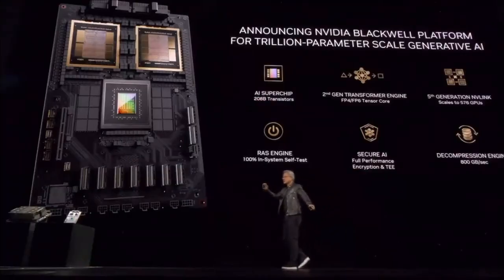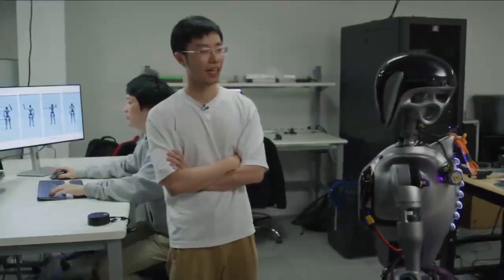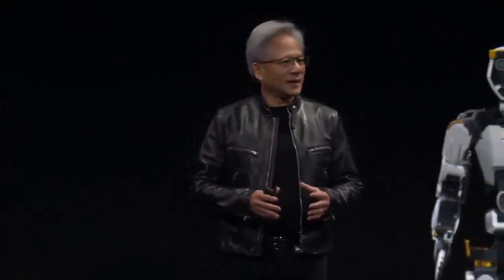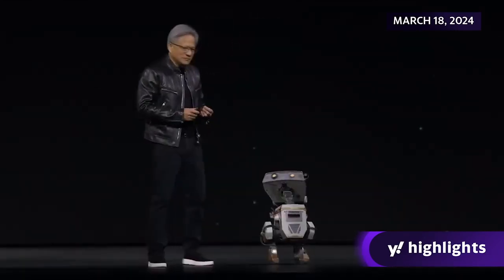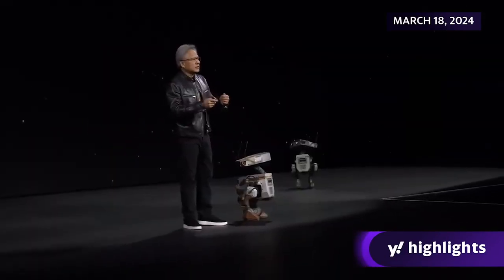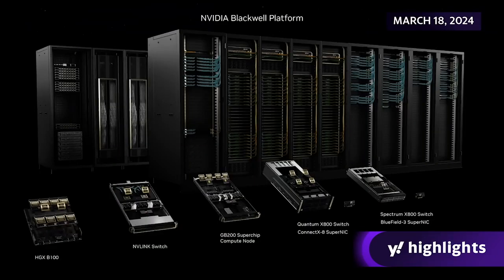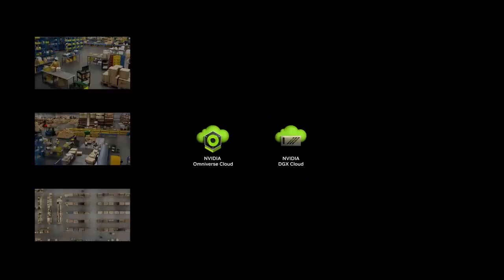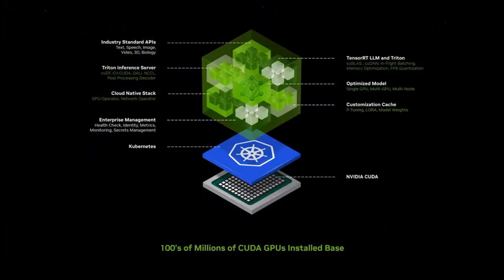NVIDIA Dev Day 2024: 7 Game-Changing Announcements | Future of Technology | AI | ML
Hey there, Welcome to NVIDIA's Dev Day at GTC 2024 from @SystemCraftsbyKeshav  ! It's an exhilarating whirlwind of innovation and groundbreaking announcements that have left me buzzing with excitement. Let me take you through the highlights of this incredible event where the future is unfolding before our eyes.

First up, Blackwell, an AI superchip that's redefining energy efficiency. Picture a world where energy consumption is slashed by 25 times. It's not just about computational power; it's a testament to NVIDIA's commitment to sustainability and cost-effectiveness, and it's blowing my mind.

Then there's Project GR00T, and let me tell you, it's close to my heart. We're talking about humanoid robots that learn and grow alongside us. From healthcare to manufacturing, these robots are poised to transform industries and redefine how we interact with technology.

And Earth-2? It's like something out of a sci-fi movie but it's real. It's a digital twin of our planet powered by AI, giving us insights into predictive analytics that could reshape how we approach climate resilience. It's both awe-inspiring and a little bit surreal.

Now, let's talk about NVIDIA's robotic revolution. Inspired by WALL-E, these robots aren't just gadgets; they're the future of industry and innovation. They're showing us what's possible when you combine AI with imagination, and let me tell you, it's pretty darn exciting.

But it's not just about robots and chips; it's about how AI is transforming everything around us. AI-driven digital twins are streamlining warehouse operations, making everything more efficient. And with Inference Microservices (NIMs), AI deployment is faster and more agile than ever before.

But the real game-changer? That's BioNeMo NIMs. We're talking about AI intersecting with healthcare in ways we never thought possible. NVIDIA is leading the charge in drug discovery, opening doors to groundbreaking advancements in medicine. It's mind-blowing stuff.

As I reflect on these announcements, one thing is clear: we're not just witnessing technological milestones; we're shaping the future together. It's a reminder of the power of human imagination and innovation, and I'm feeling incredibly inspired.

So, as we journey into the future, let's dare to dream and push the boundaries of what's possible. Because ultimately, it's not just about the technology we create; it's about the world we build with it. And I, for one, am excited to see where this journey takes us.

🕰️ Timestamps:
00:00 - Introduction
00:10 - Project Blackwell
01:31 - Project Groot
04:18 - Project Earth 2
06:48 - Robotic Revolution
11:10 - AI Driven Twins
13:07 - Inference Microservices (NIMs)
14:52 - BioNeMo NIMs
16:53 - Conclusion

For the detailed breakdown, check out the Medium article linked below!